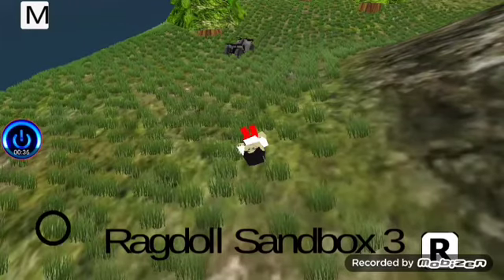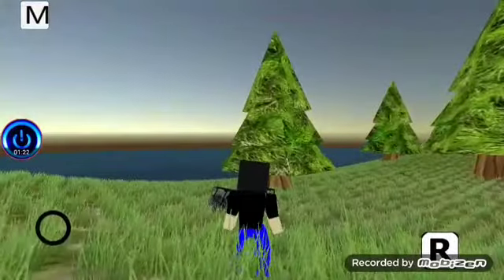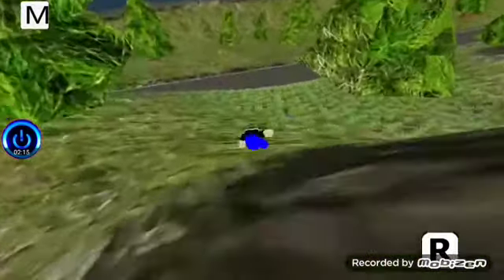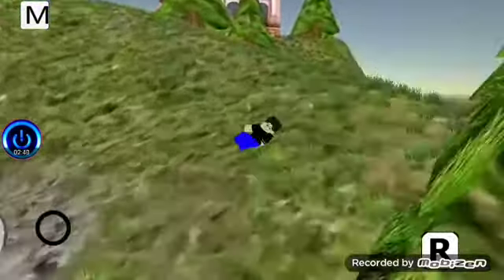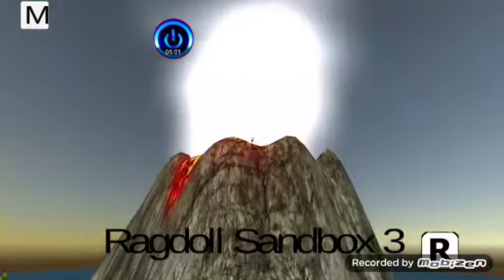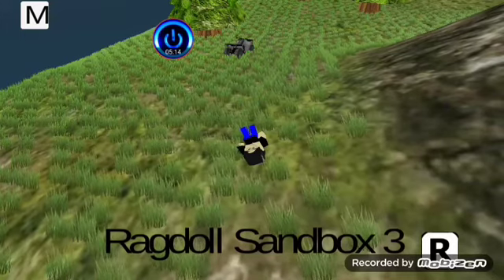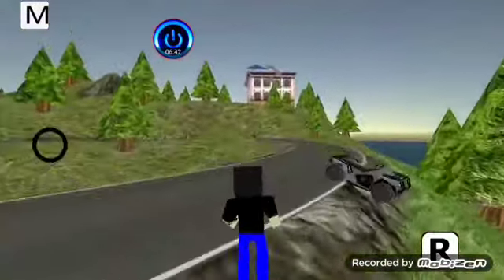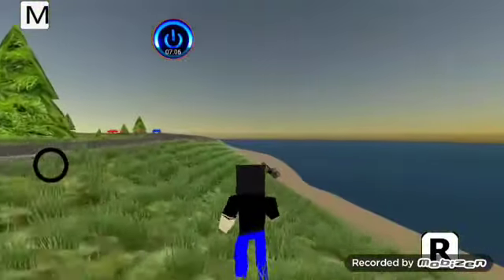#192 - Ragdoll Sandbox 3 | AGAIN, 😂